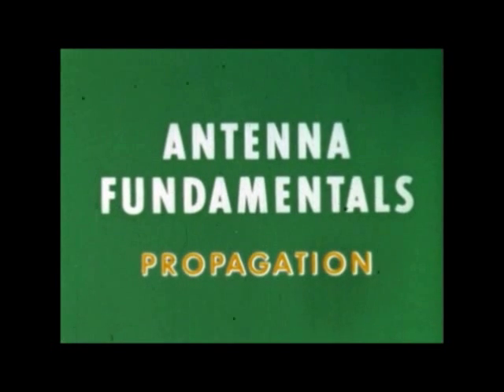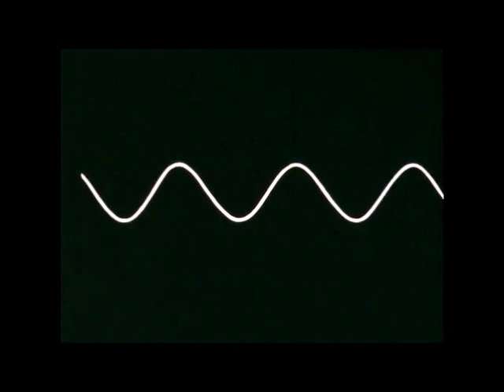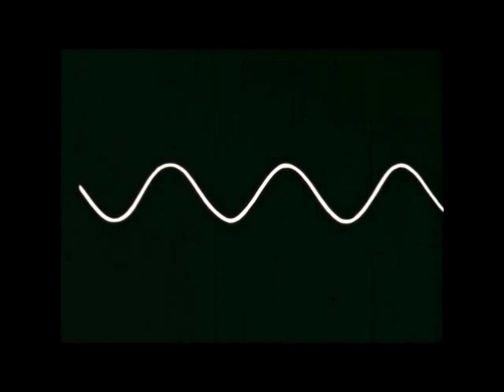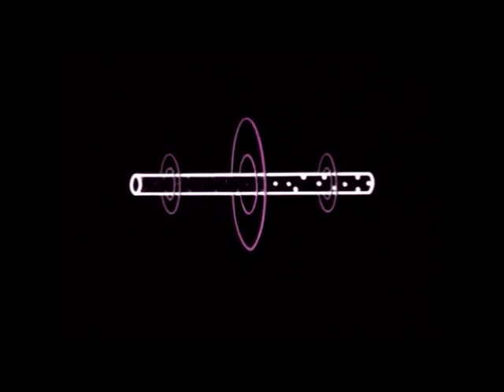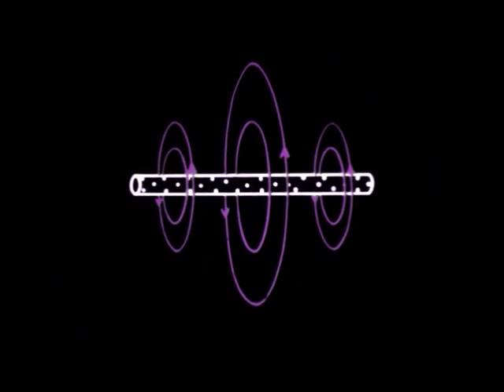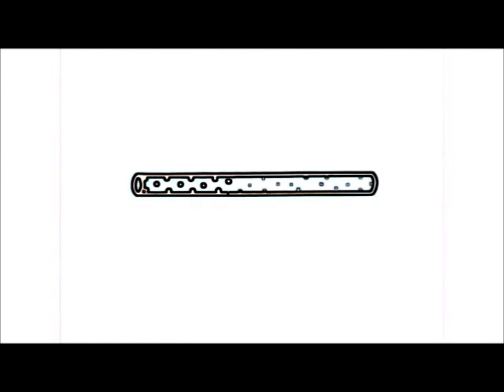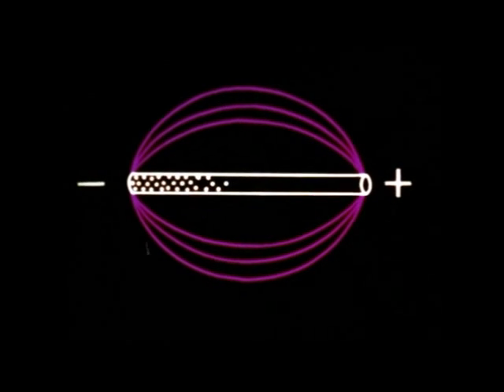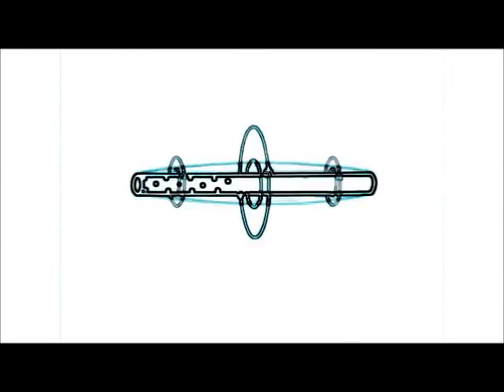Liquid Zero - " Antenna Fundamentals "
An introduction to the basic principles of antenna propagation.